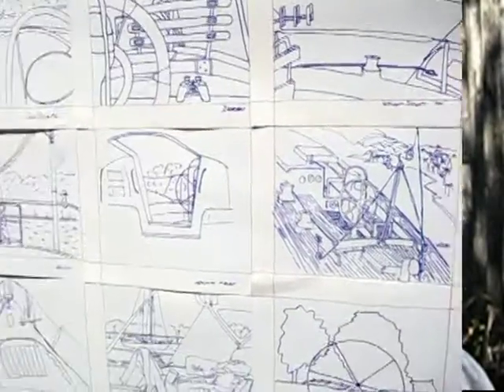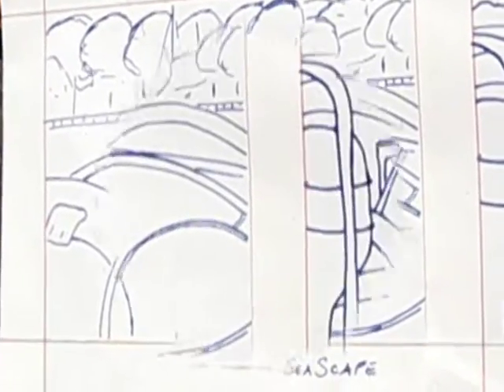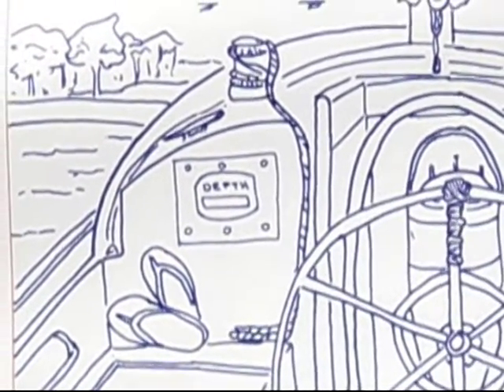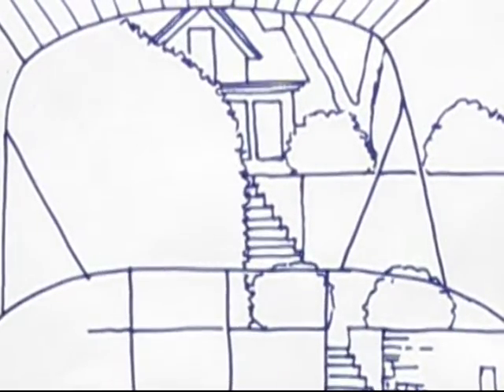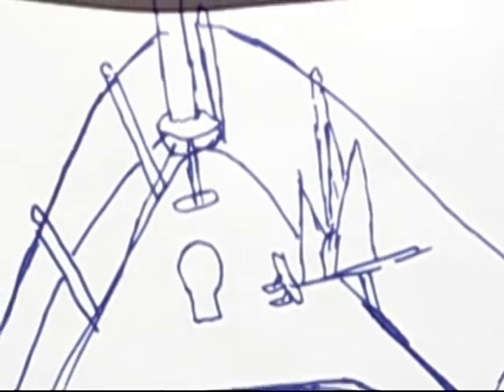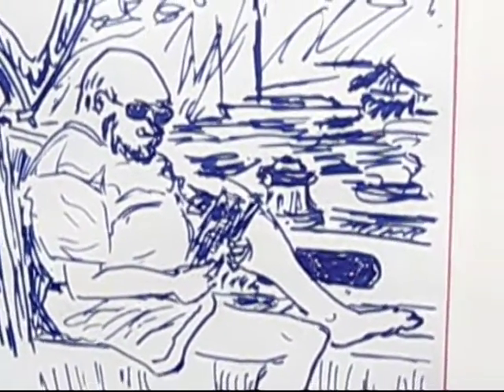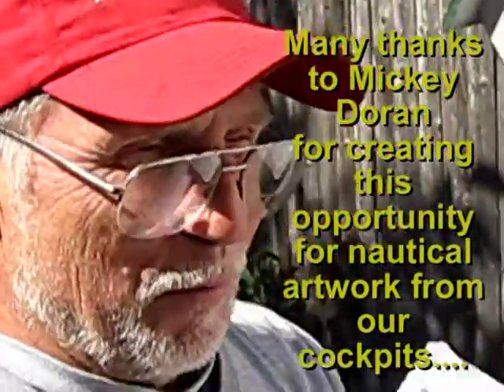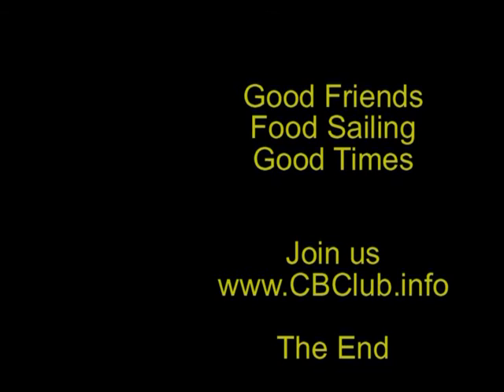Cockpit Art 2009